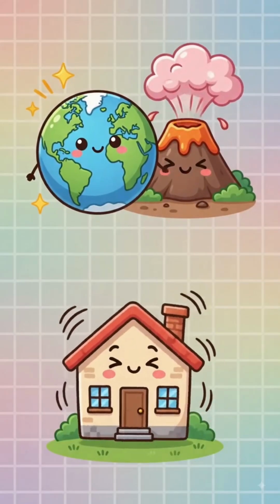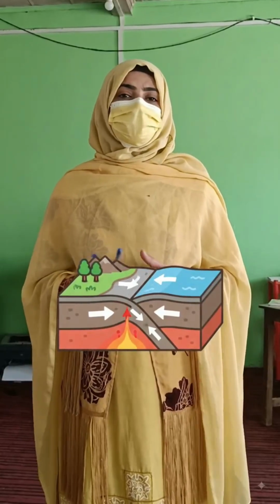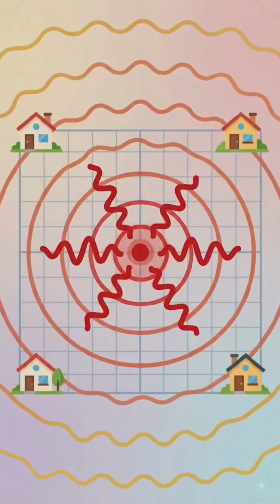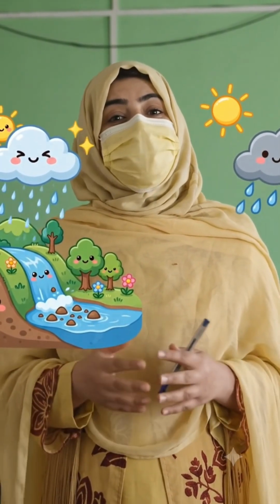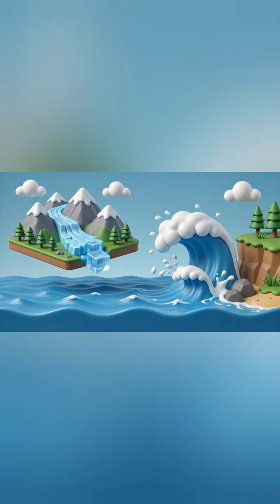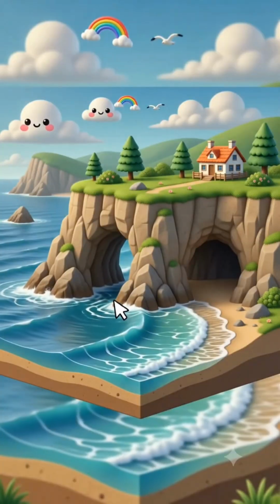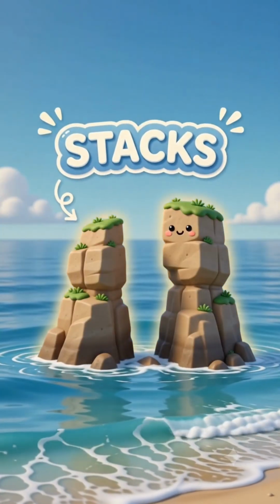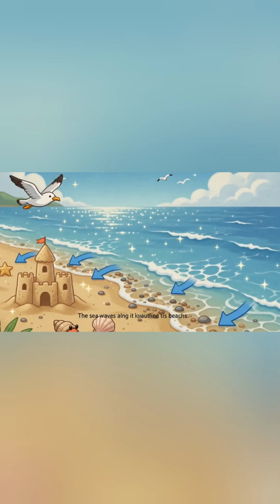Our Changing Earth | Chapter 3 | Class 7 Geography | Highly Visualised Explanation | Fatima Akbar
Our Changing Earth
Our Changing Earth Class 7
Our Changing Earth Chapter 3
NCERT Geography
Our Changing Earth NCERT
Our Changing Earth explained
Our Changing Earth full chapter
Our Changing Earth animation
Our Changing Earth visual explanation
Our Changing Earth video
Earthquakes Class 7
Volcanoes Class 7
Rocks and Earth movements
Endogenic and Exogenic forces
Geography animated video
Geography visualised
7th Geography
Class 7 Geography lesson
Fatima Akbar